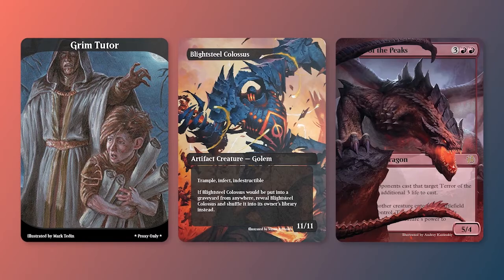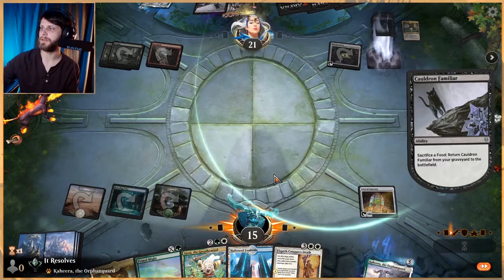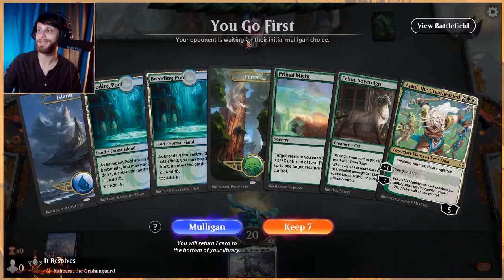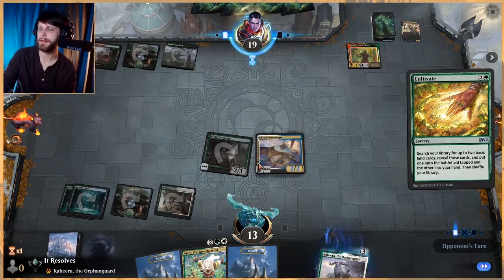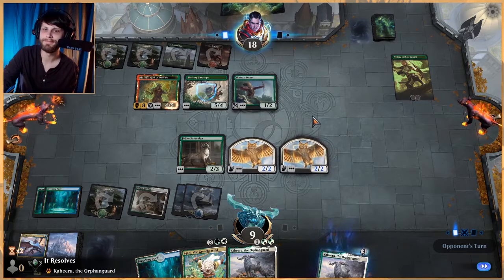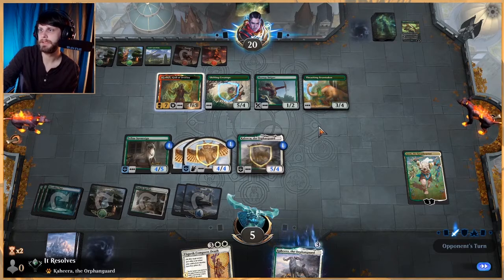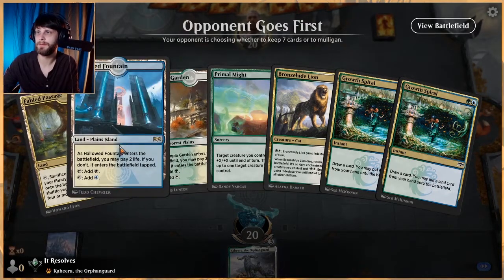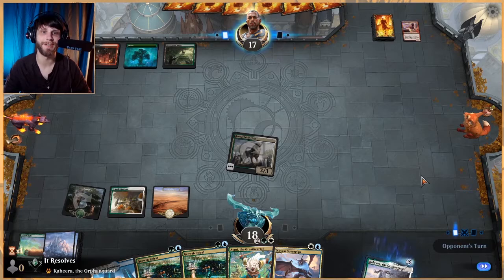MTG Arena | Core 2021 Standard | Cat Tribal #2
Dogs are better than cats...this deck proves that...

Companion
1 Kaheera, the Orphanguard (IKO) 224

Deck
2 Elspeth Conquers Death (THB) 13
4 Breeding Pool (RNA) 246
4 Frondland Felidar (IKO) 186
2 Island (UND) 90
1 Fabled Passage (M21) 246
3 Fabled Passage (ELD) 244
1 Temple of Plenty (THB) 248
4 Temple Garden (GRN) 258
3 Icon of Ancestry (M20) 229
4 Hallowed Fountain (RNA) 251
2 Flower // Flourish (GRN) 226
4 Growth Spiral (RNA) 178
2 Ajani, the Greathearted (WAR) 184
4 Skycat Sovereign (IKO) 207
3 Kaheera, the Orphanguard (IKO) 224
2 Plains (UND) 88
4 Bronzehide Lion (THB) 210
3 Forest (UND) 96
4 Feline Sovereign (M21) 180
4 Primal Might (M21) 197

Sideboard
1 Kaheera, the Orphanguard (IKO) 224